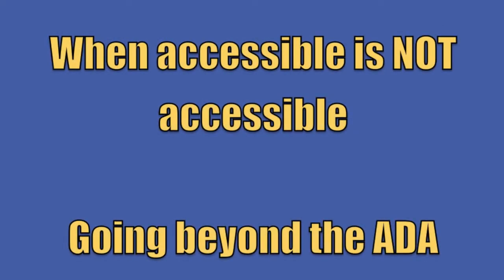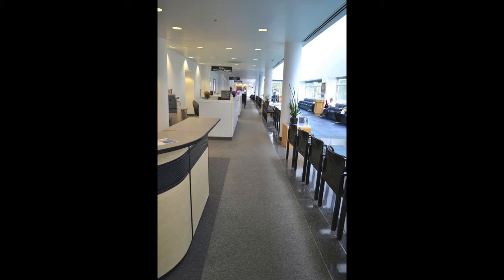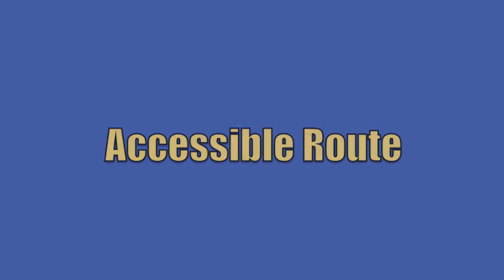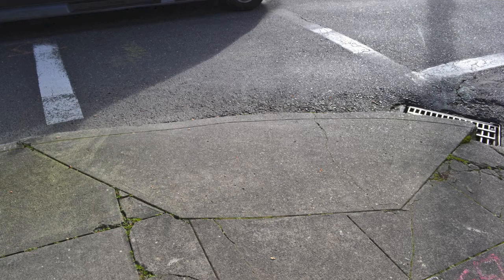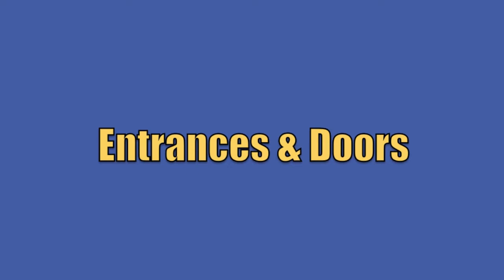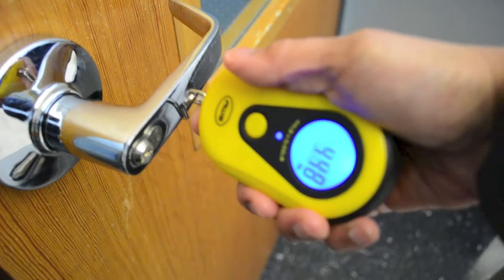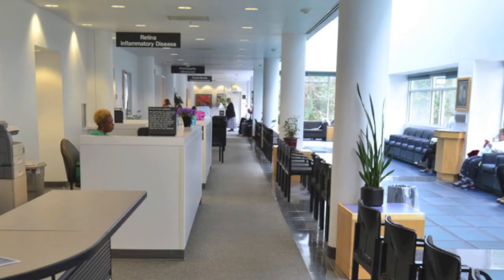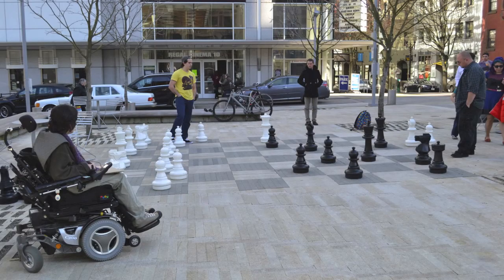When Accessible is NOT Accessible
When Accessible is NOT Accessible - Video shows the basics of accessibility.